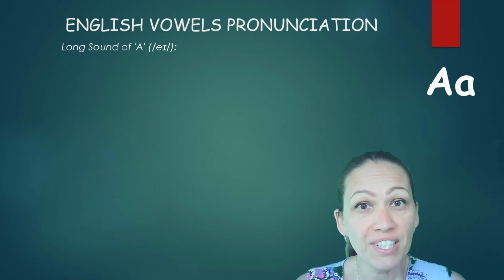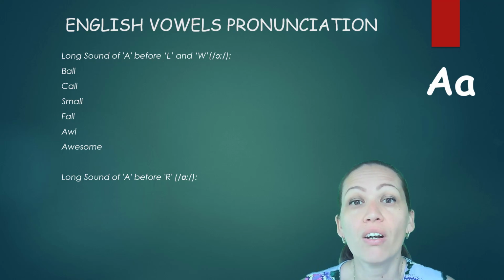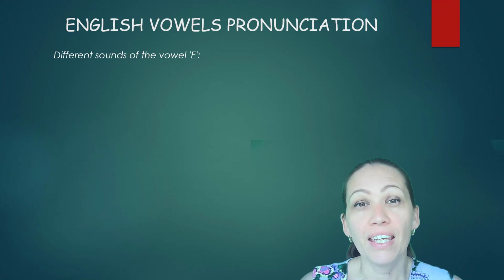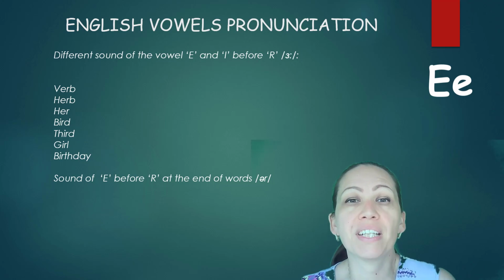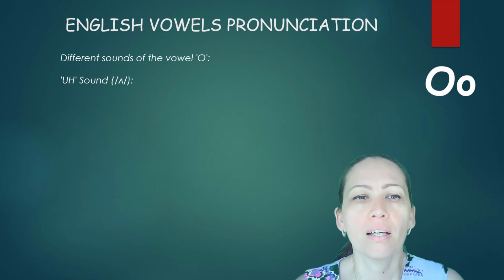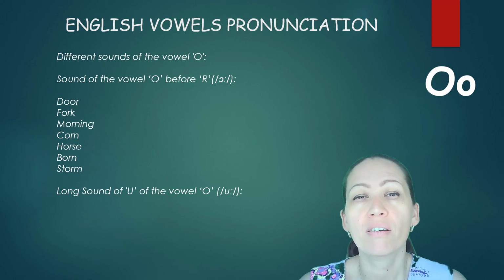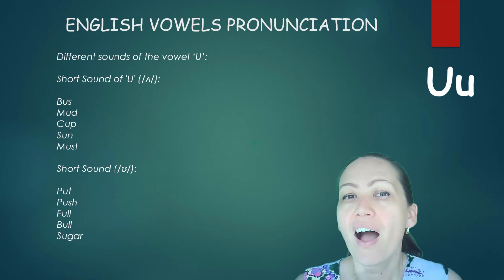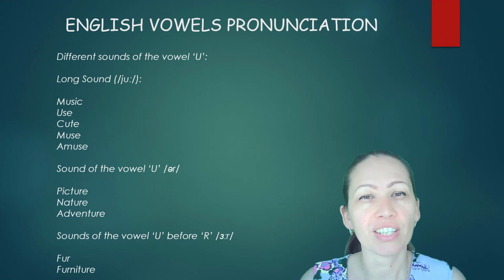HOW TO PRONOUNCE AND READ ALL ENGLISH VOWELS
In this video we learn how to pronounce all English vowels. There are five vowels in English, but each of them makes two or more sounds depending on the letters that surround them.